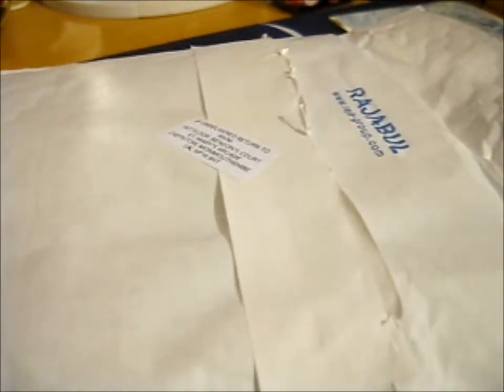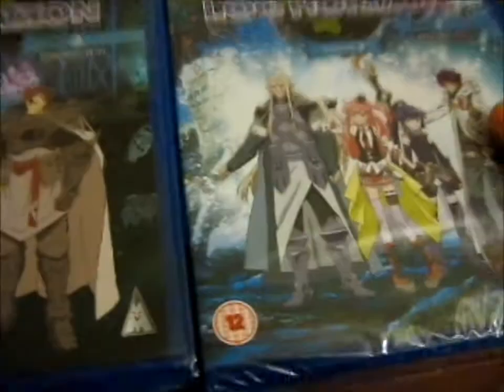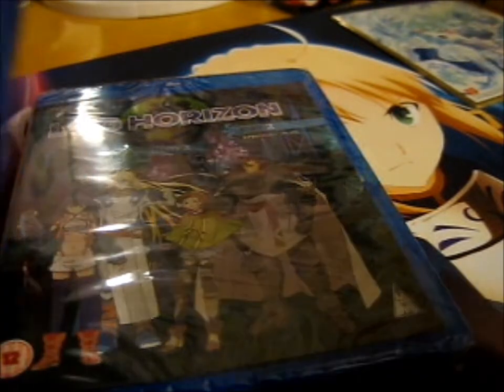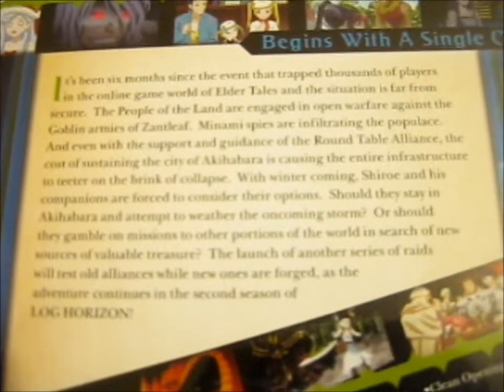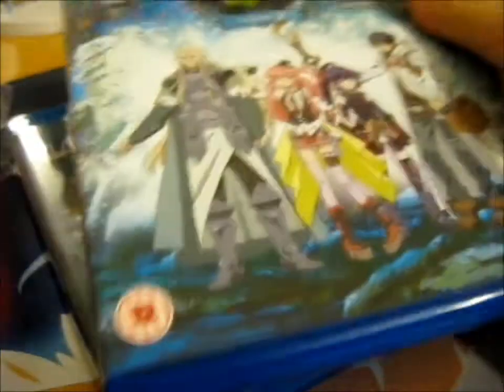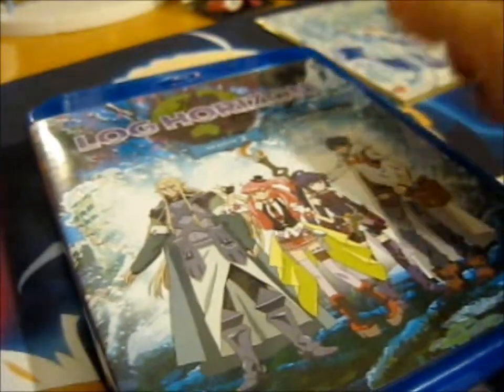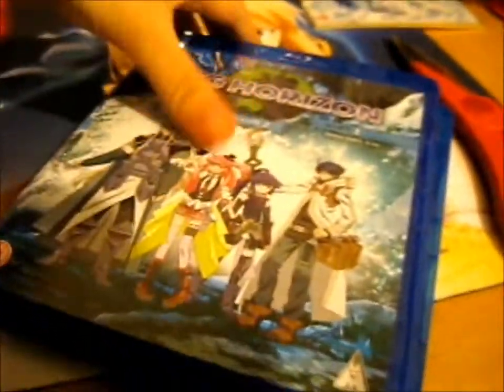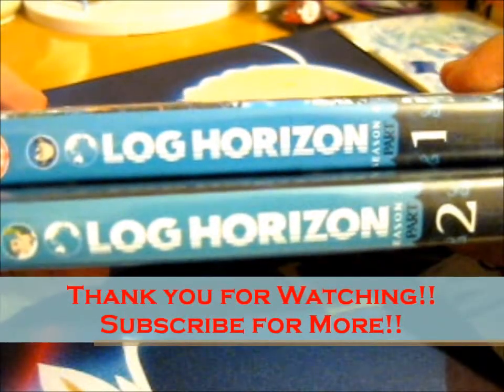I bought Log Horizon S2 Blu ray for an Absolute Steal!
Opening of: I bought Log Horizon S2 Blu ray for an Absolute Steal!

pfwvssj